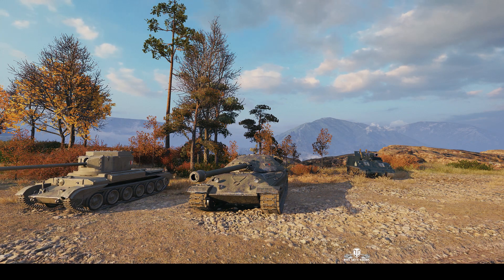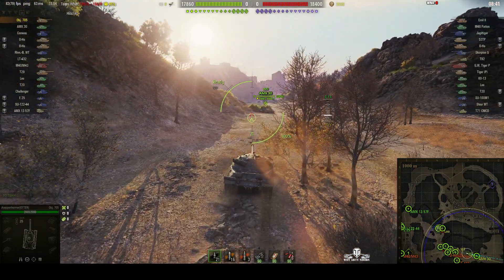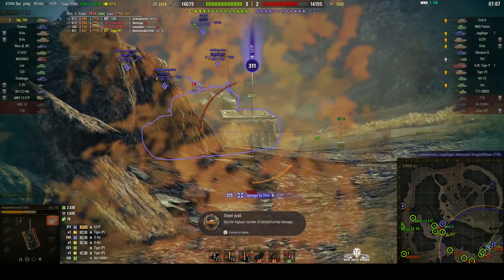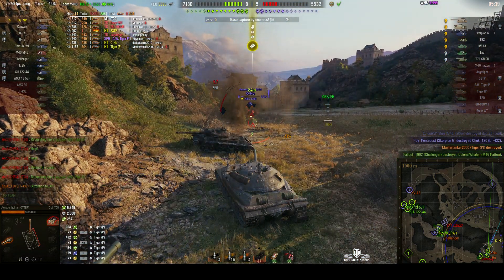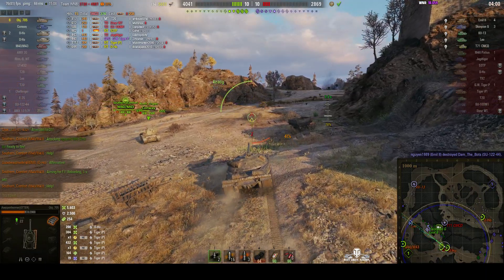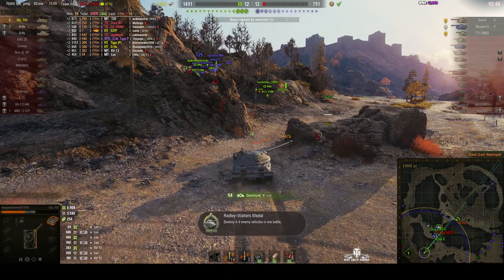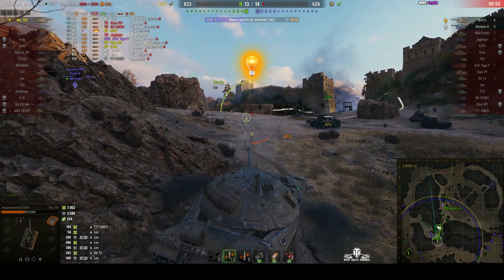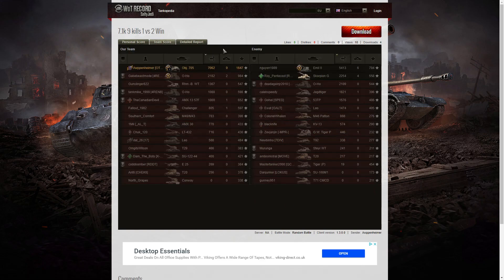Object 705 - Ace, Radley Walters' Medal, High Calibre, Steel Wall and Top Gun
This replay is from 6 January 2019 on Empire's Border. The player, Awppenheimer in the Object 705 was awarded an Ace Tanker, Radley Walters' Medal, Steel Wall, High Calibre and Top Gun.